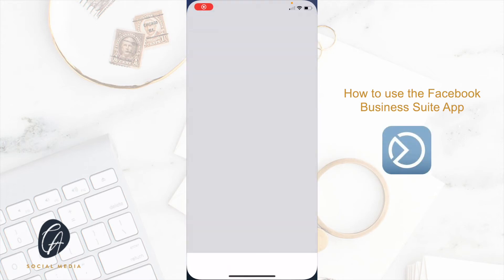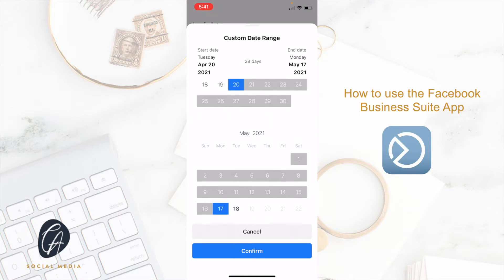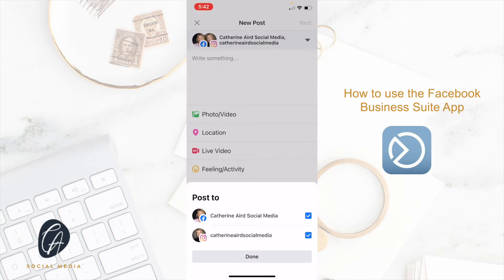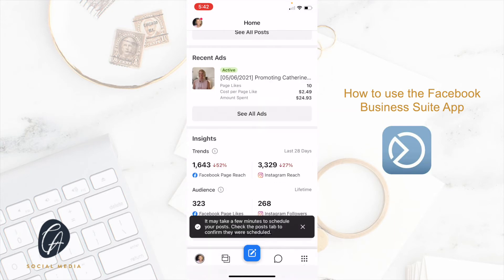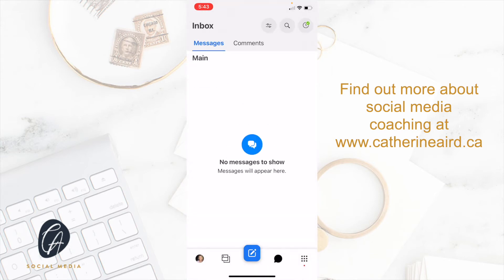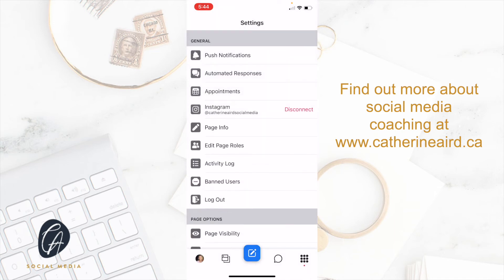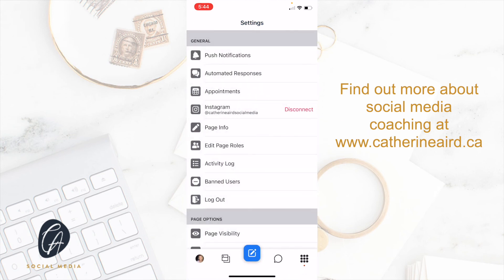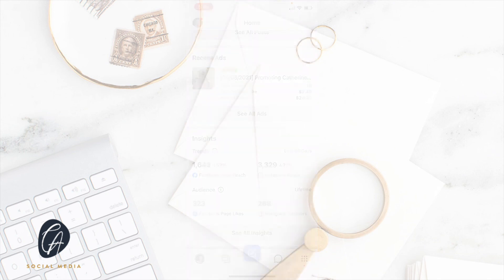How to Use the Facebook Business Suite 2021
About Facebook Business Suite
As per Facebook:

Facebook Business Suite lets you manage all of your connected accounts across Facebook and Instagram in one place. It offers a variety of tools that makes it easier to manage your business presence for free. Business Suite can help you reach more people and stay up-to-date, while you manage your business presence in one place.

View your business at a glance: From your home screen, you can see an overview of your Facebook Page and Instagram account. You’ll see updates, recent posts and ads, and insights. You can also create a post or promote your business from here.

View Activity: You'll see new notifications for your Facebook Page and Instagram account.

Use Inbox: You can read new messages and comments from your Facebook Page, Messenger and Instagram accounts. You can also create Automated Responses to help save time when responding to questions people commonly ask.

Create Posts and Stories: You can publish or schedule new posts and stories for your Facebook Page and Instagram account.

Access Commerce Manager: If your business account has a Commerce
Account, you'll be able to access it from Business Suite desktop. You can also create a new Commerce Account for your business if you don’t have one.

Create Ads: You can create new ads and place them on Facebook and Instagram, boost your posts, and promote your Page.
View Insights: You can see details about your business’s performance, such as trends, activity on the content you share and more information about your audience.

Access More Tools: On Business Suite desktop, you'll find other Facebook tools and settings you might use to manage your business presence in the More Tools section. This includes other tools, such as Ads Manager, Business Settings and Page Settings. You can also go to your Facebook Page from here.

To get started with Business Suite, create a Facebook Page for your business.

Use Facebook Business Suite
Business Suite is available for desktop and mobile, so you can manage your business presence wherever you are.